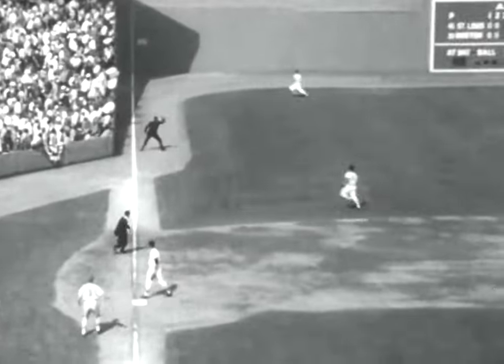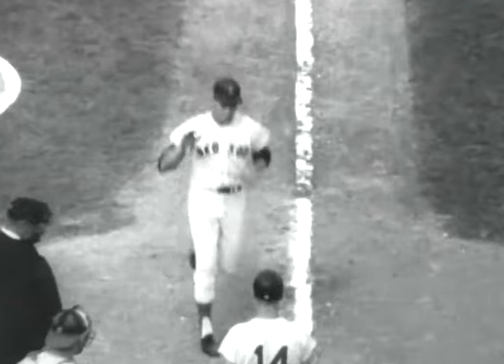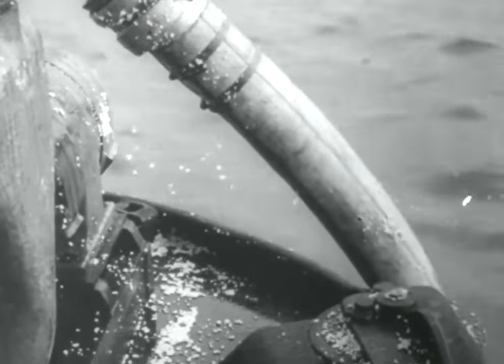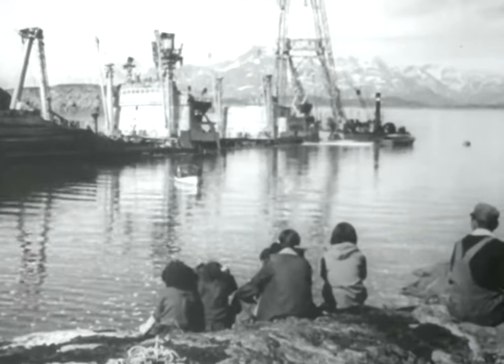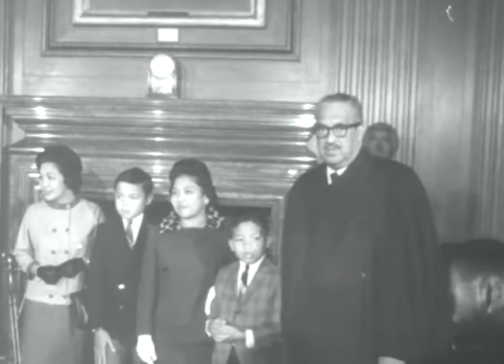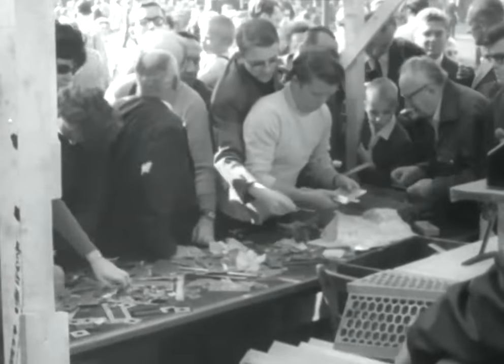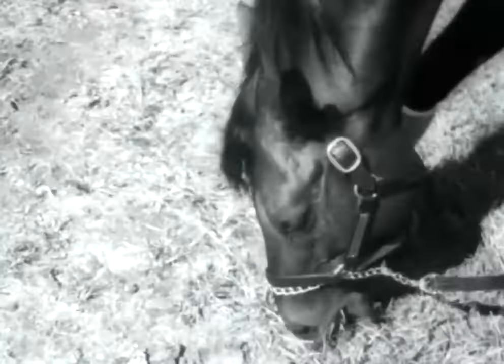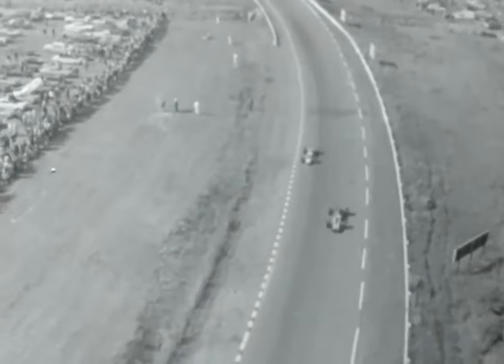Universal News October 6th 1967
The original release sheet reads: WORLD SERIES The Cardinals win the open 2-1, on the strength of Bob Gibson's pitching while Lou Brock ties a series record for getting four hits. Santiago homer's for Boston's only run. Boston evens the series by taking the second game, 5 - 0, as Longborg gets a I-hitter and Yastrezemski homers twice. SHIP A sunken Danish freighter is re-floated by air-filled plastic balls that look like ping-pong balls.

The spheres are pumped into the ship's hold until their lifting force is enough to raise her. JUSTICE MARSHALL Thurgood Marshall, great-grandson of a slave and the first Negro to serve on the U.S. Supreme Court, tries on his official robes. President Johnson named him to replace retiring justice Tom Clark. TRAIN CRASH 15 dead, 40 injured in a train derailment near the Indian-Pakistan border. Sabotage by pro-Peking communists is suspected since the derailment occurred one week after Sino-Indian clashes on the Sikkim-Tibet border.

LAST TRAM West Berlin's final Tram trundles its way to the terminal for the last time in the midst of great pomp and nostalgic ceremony. Streetcar buffs buy collector's items before the close-down. BUCKPASSER "Buckpasser," third-ranked money winner in racing history, retires from t he track because of an arthritic foreleg.

The colt was "Horse of the Year" in '66 and won close to $1.5 million. GRAND PRIX The U.S. Grand Prix at Watkins Glen, New York, is won by Scotland's Jim Clark, averaging close to 121 miles an hour. England's Graham Hill is second, New Zealand's Dennis Hulme, third.